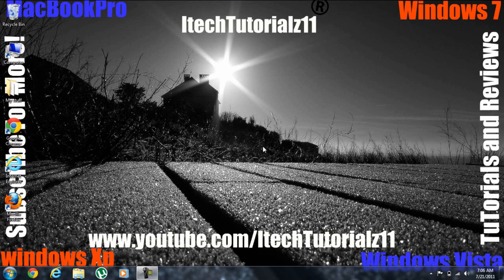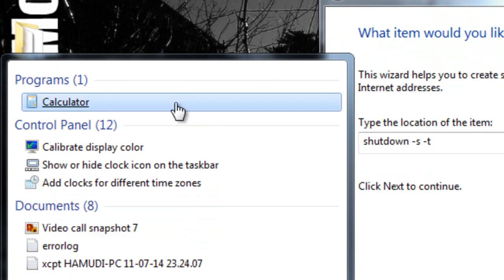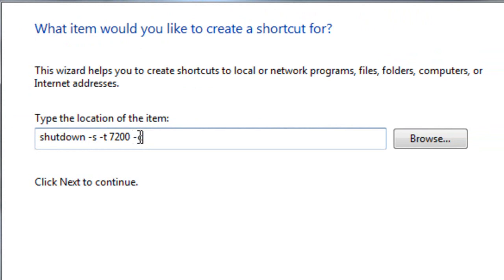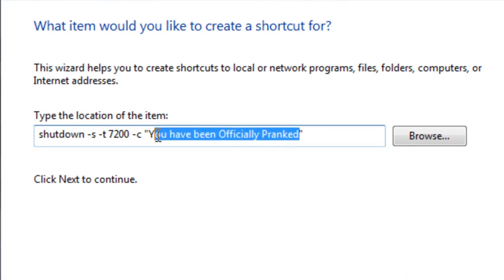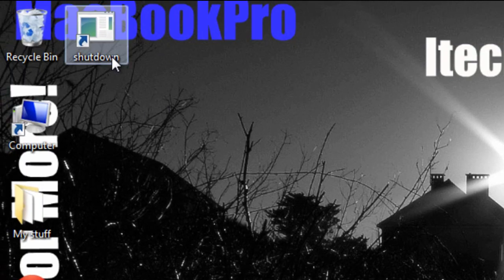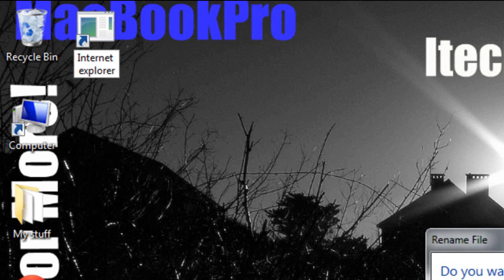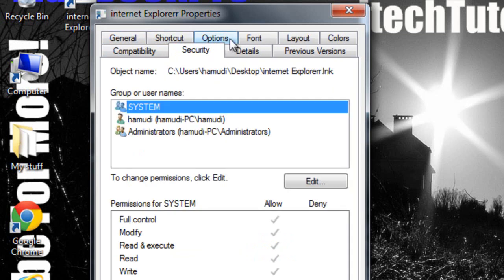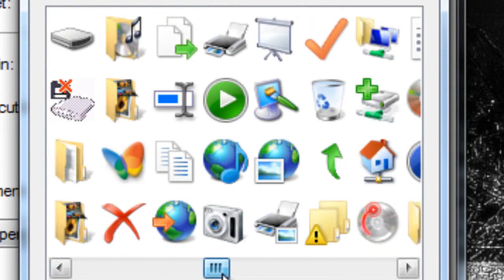How to Make Fake Virus On Windows 7!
shutdown -s -t Input Seconds here -c "type message Here"